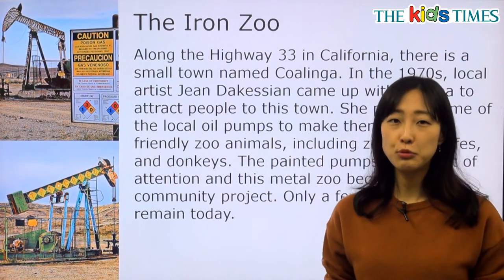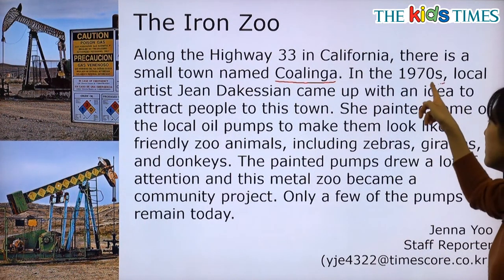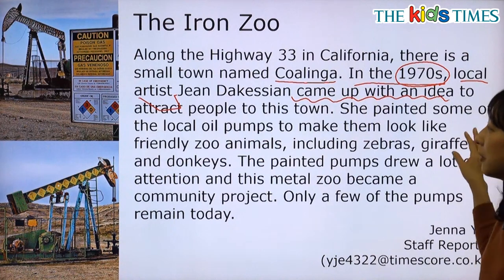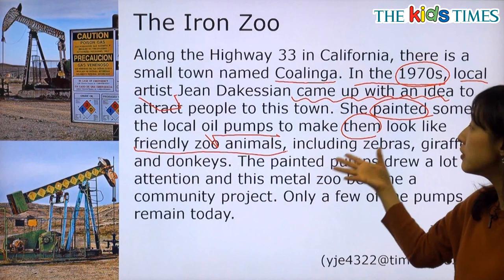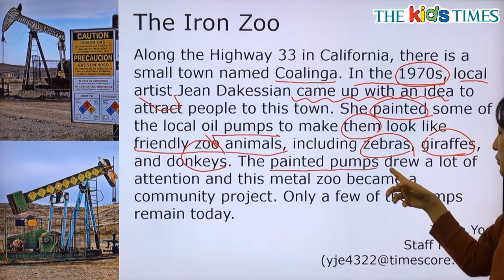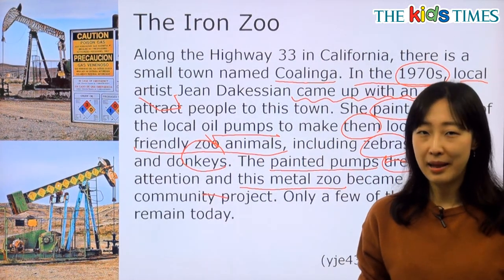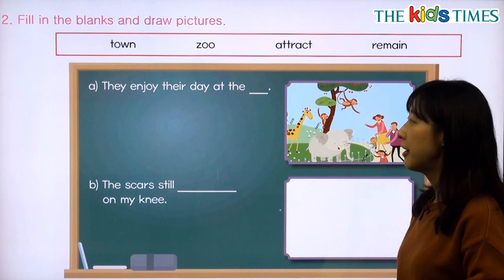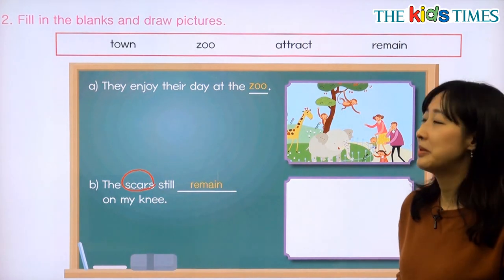The Iron Zoo - 전나리 선생님과 함께 하는 Aha! 동영상 강의 ( The Kids Times - No.343 )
초중등 영자신문 키즈타임즈 343호 Aha! 동영상 강의

동물로 변신한 오일펌프